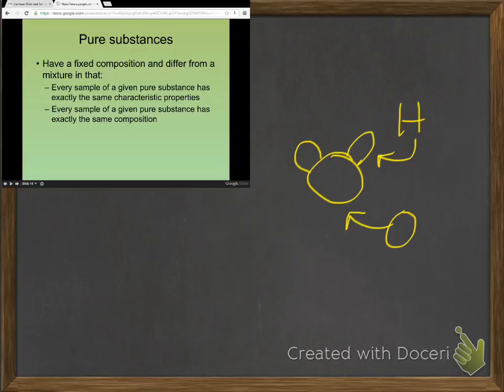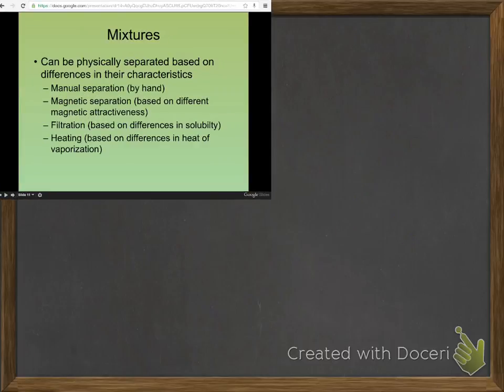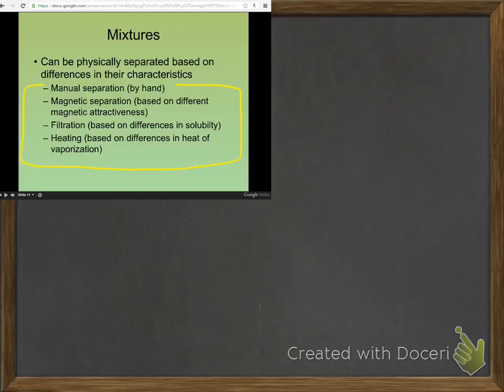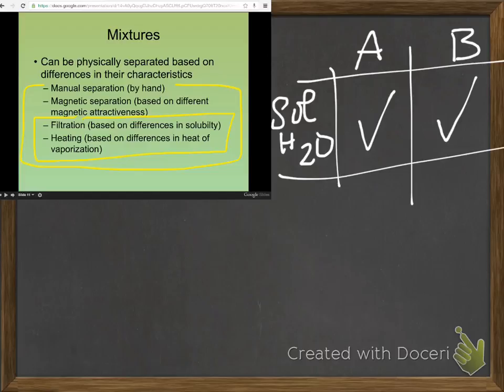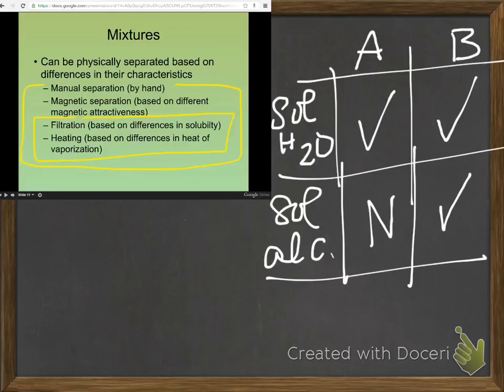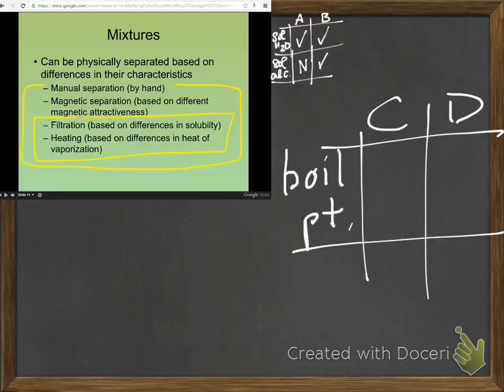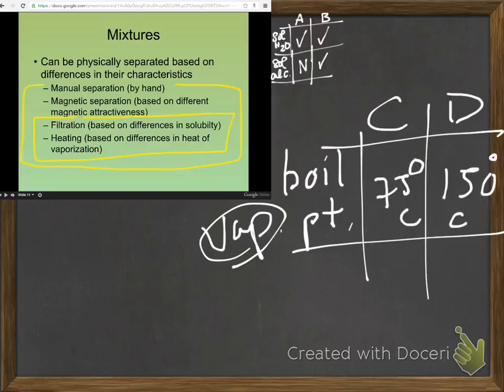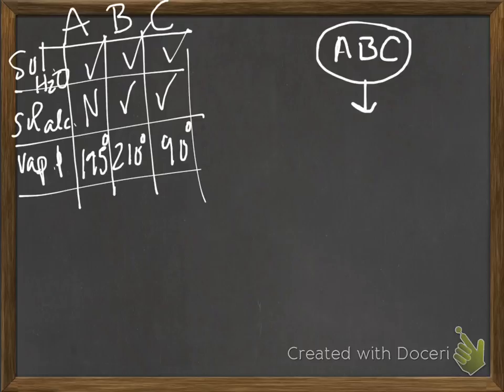chem per 6 lecture 9-3-14